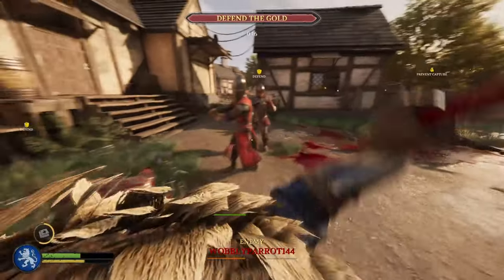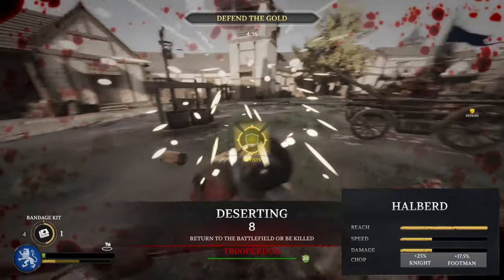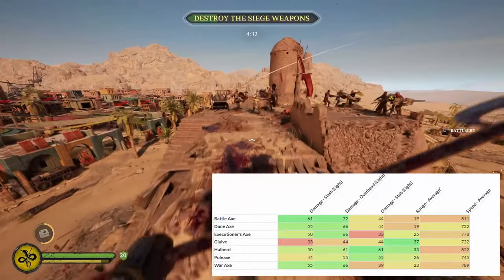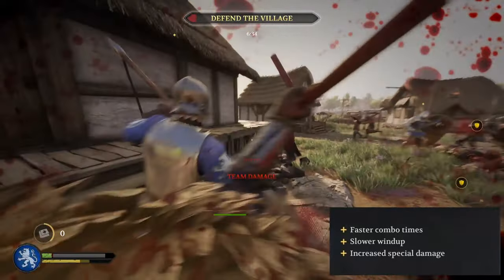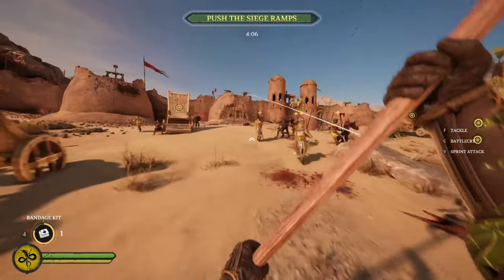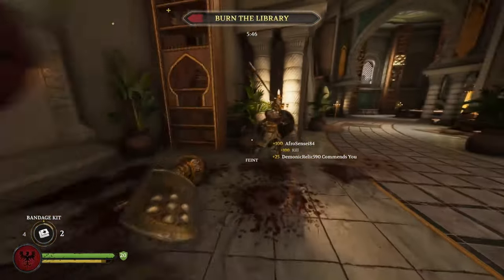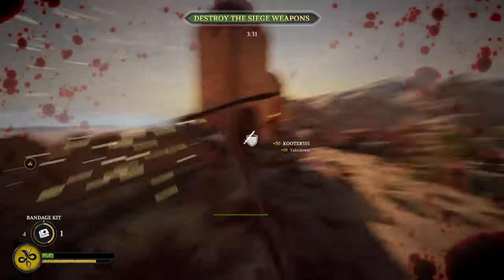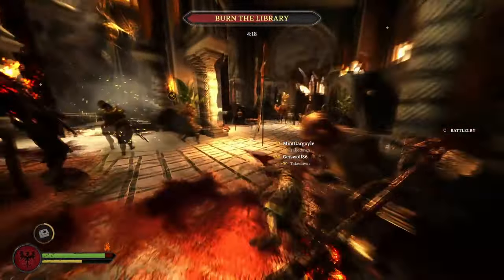All About the Halberd | Chivalry 2 Guides | Footman Poleman Tips & Tricks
What’s up everybody, welcome back for another Chivalry 2 weapon guide! This time we’re talking about the Halberd, a favorite of beginners and professionals alike. Let’s figure out what makes it so good!

Hopefully this is the video that gets my channel to 1,000 subs, because we’re so close.